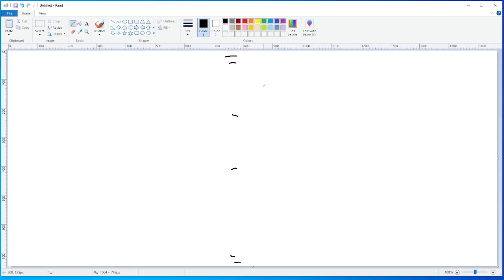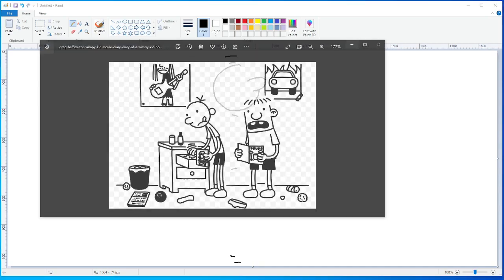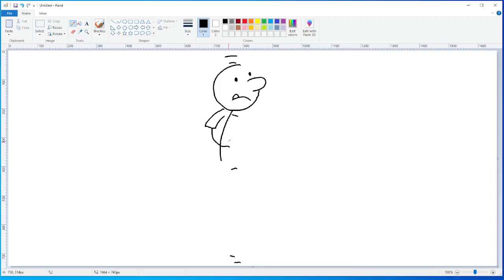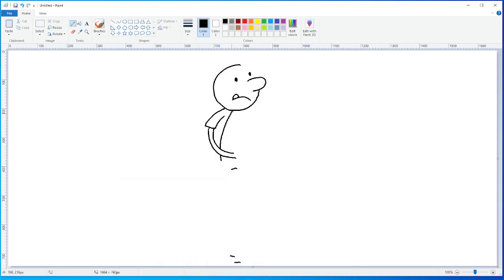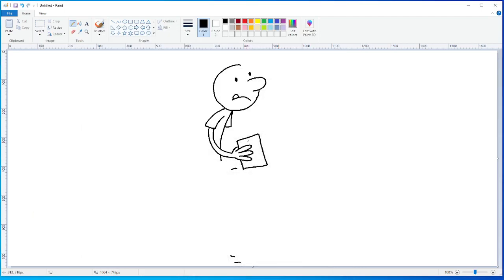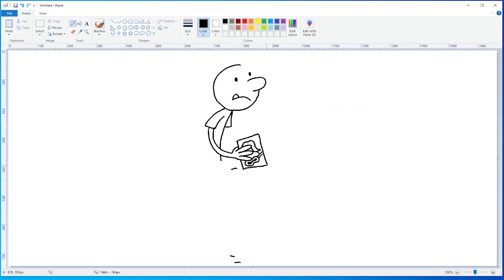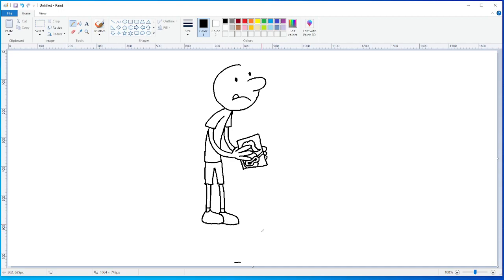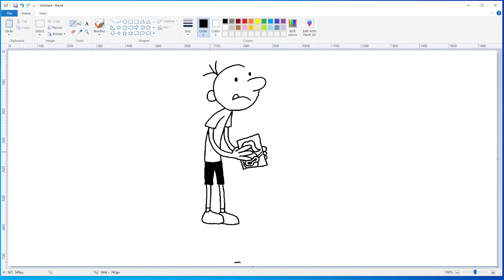How to draw: Diary of a Wimpy Kid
Thanks again to Gaming with Grayson for the request!